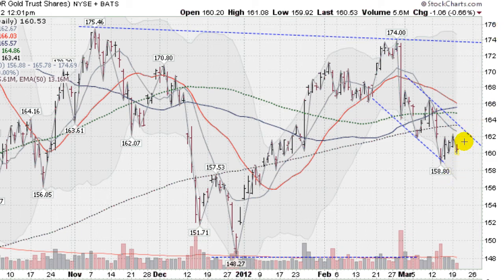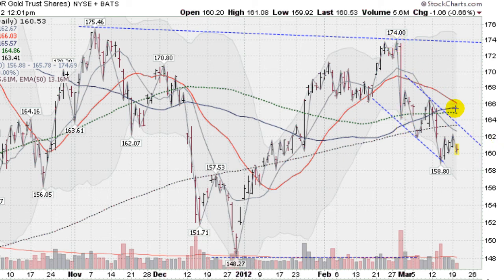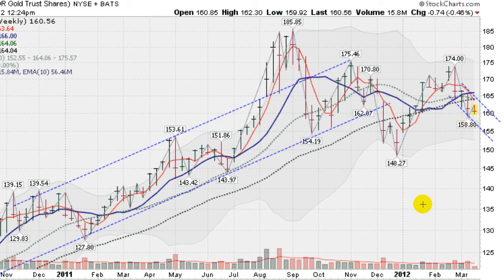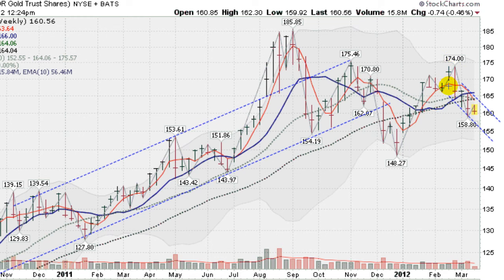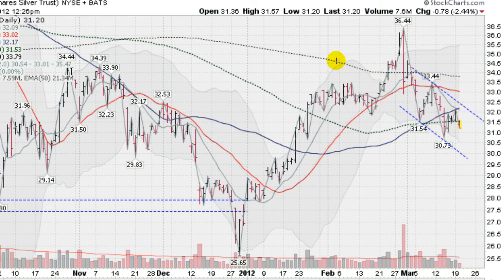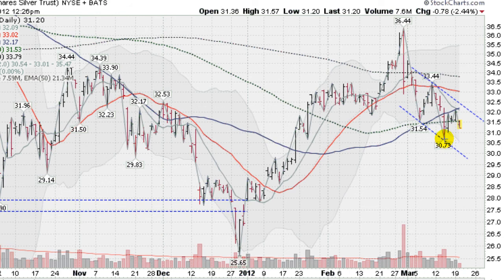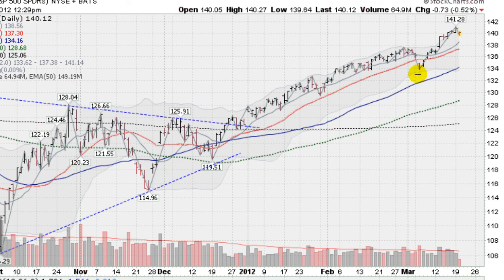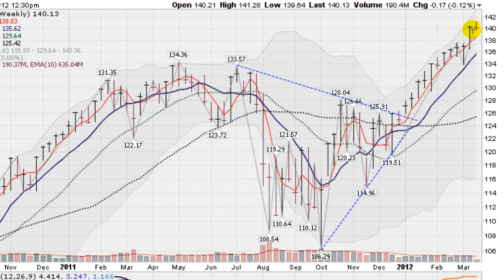GOLD SILVER STOCK FORECAST Mar 20, 2012 (gld slv spy)